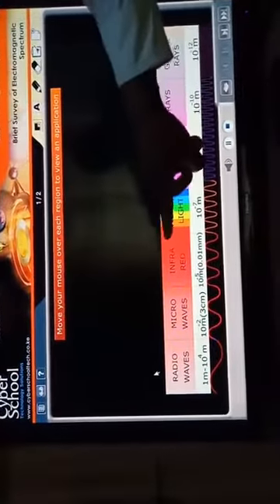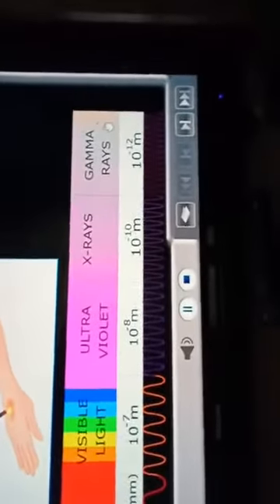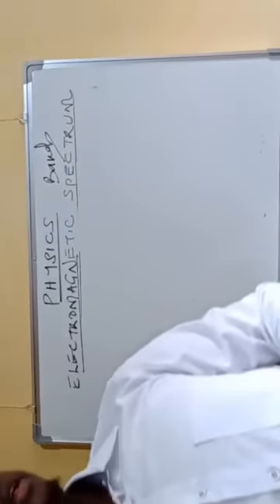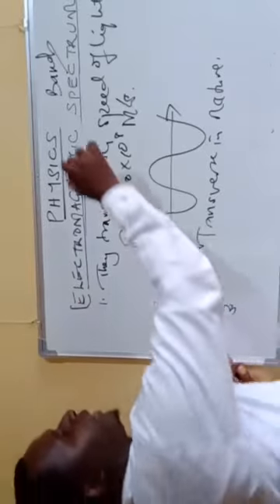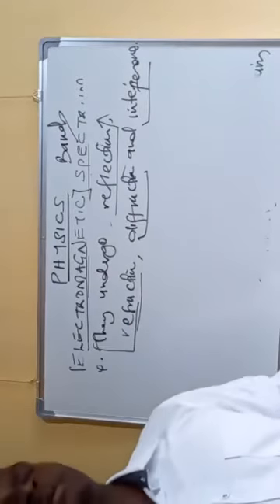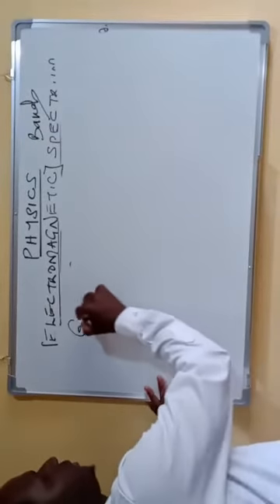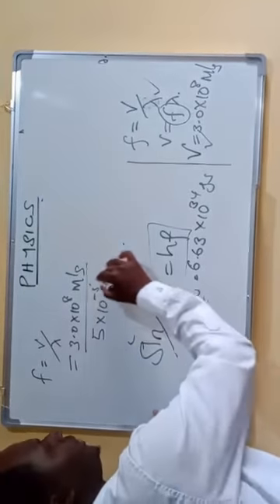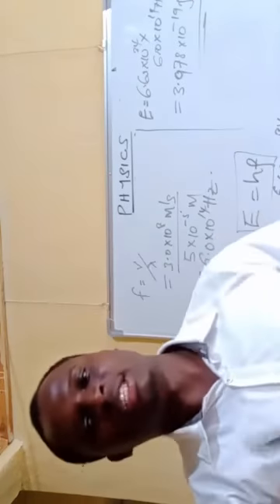Physics Electromagnetic spectrum lesson 2